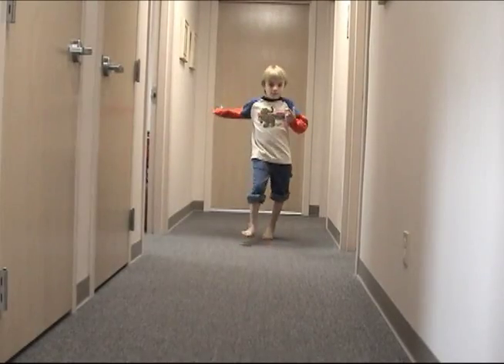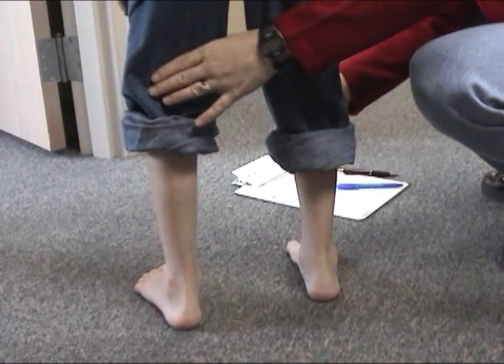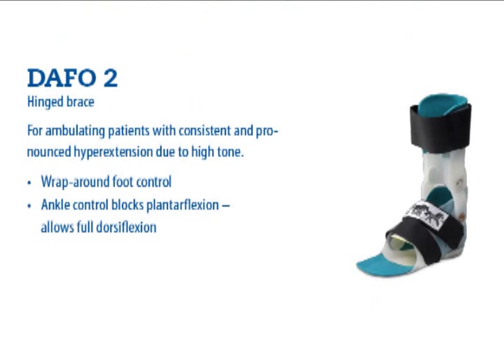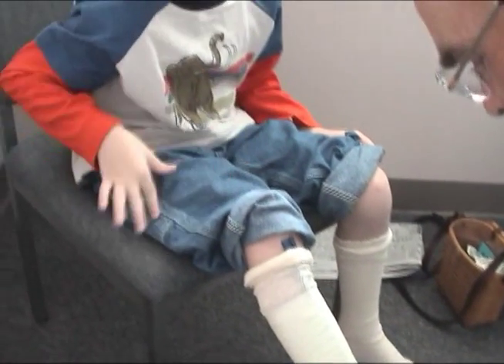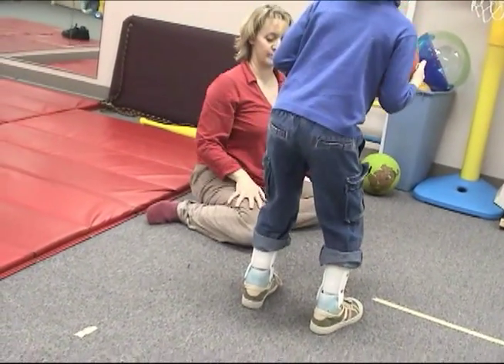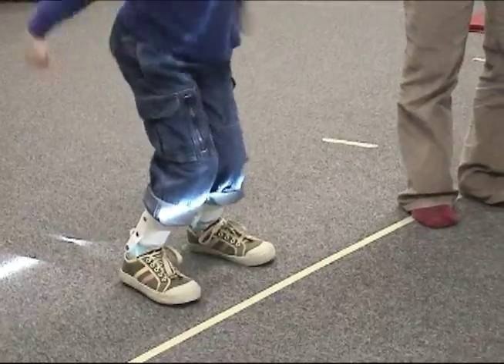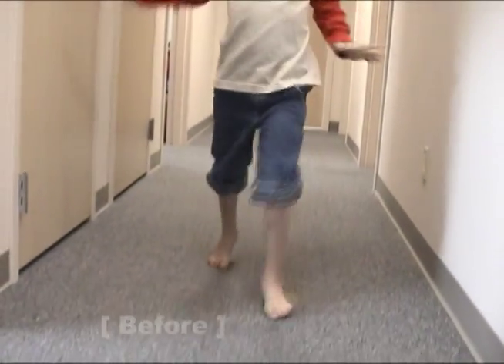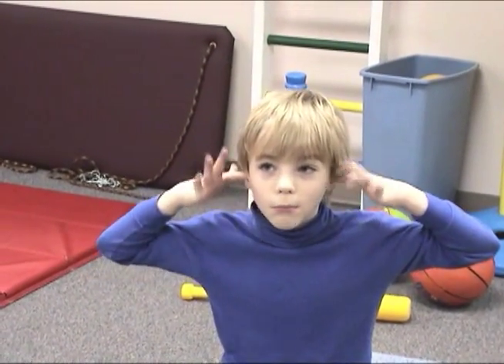8-yr-old boy with knee hyperextension | DAFO® 2 | Cascade Dafo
Adam, a pediatric patient who exhibits knee hyperextension, experiences improvement in stability and gait pattern through a combined use of DAFOs and physical therapy. This video demonstrates Cascade Dafo's brace selection process -- from patient assessment to evaluation of the outcome. Adam wears a pair of Cascade Dafo's hinged plantarflexion-block AFOs -- DAFO 2s. Includes footage casting for DAFOs and Adam's physical therapy session. Video is narrated by Don Buethorn, CPO -- owner of Cascade Dafo, Inc.

Helping Kids Lead Healthier, Happier Lives®